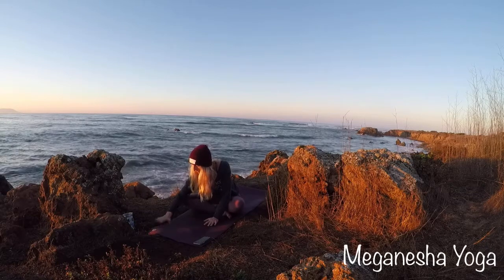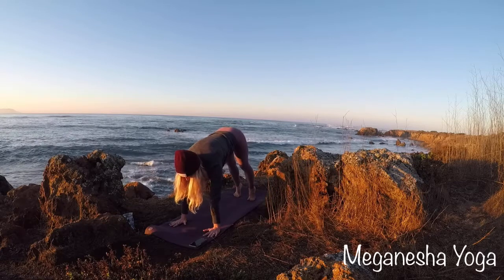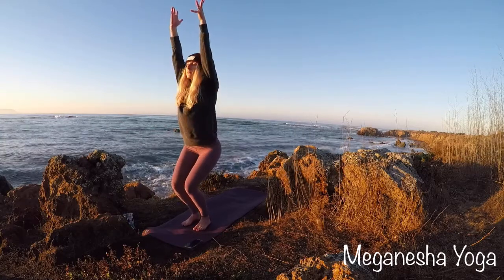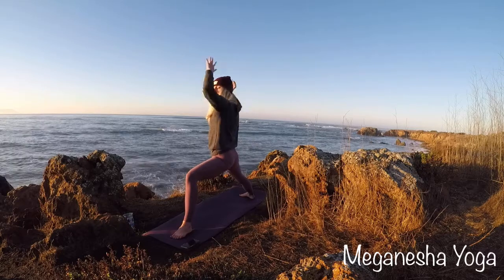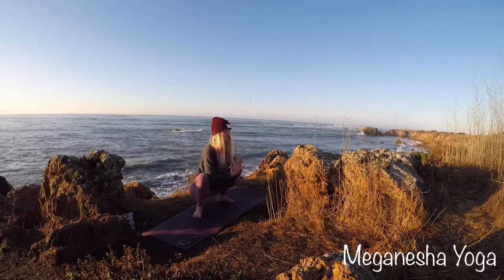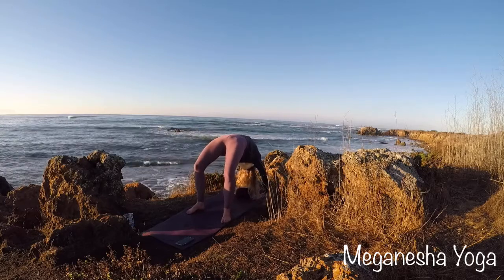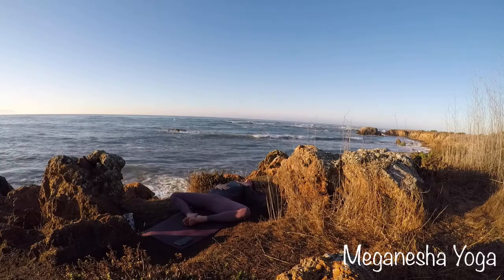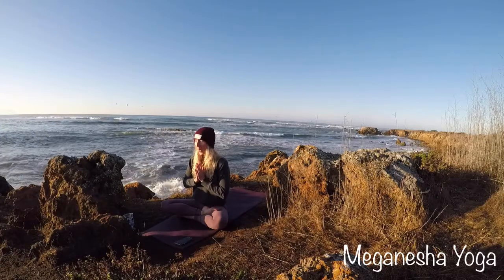Wake me up morning VINYASA flow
Enjoy this 45 minute practice with the sounds of the ocean meant to ease you into the day feeling invigorated, warm, and peaceful.

(Link to a Spotify playlist in comment section if you want some tunes to flow to)